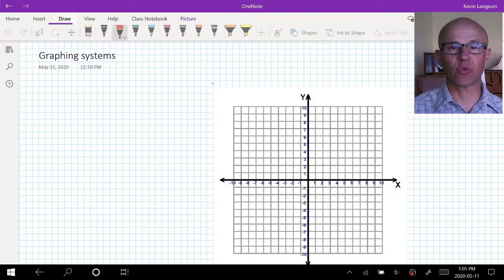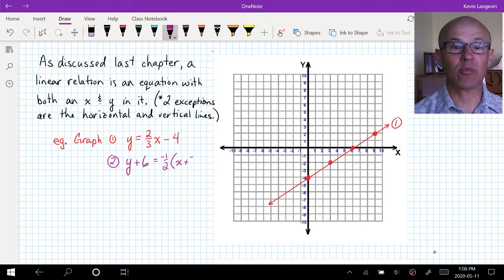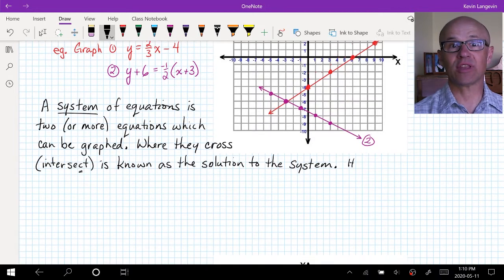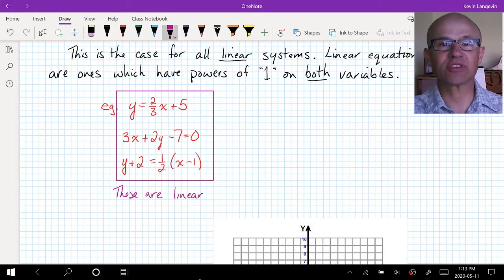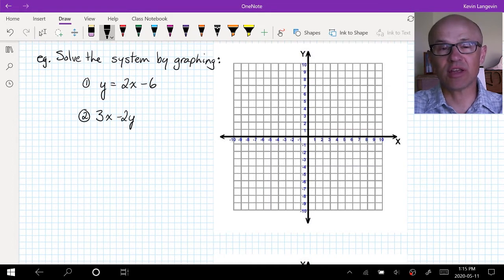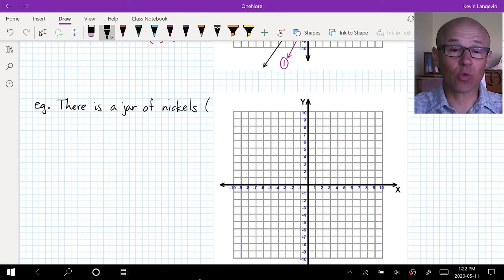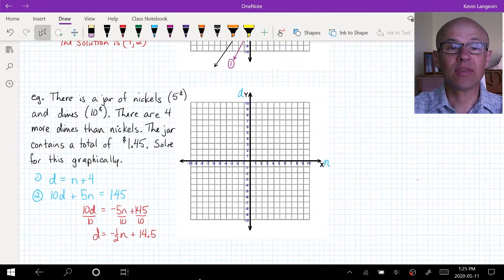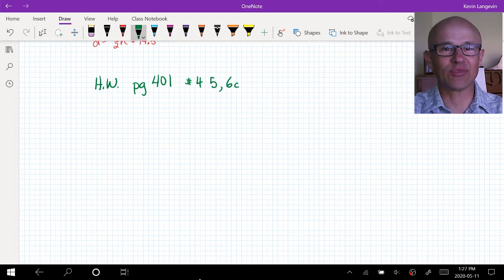Math 10 Systems by graphing